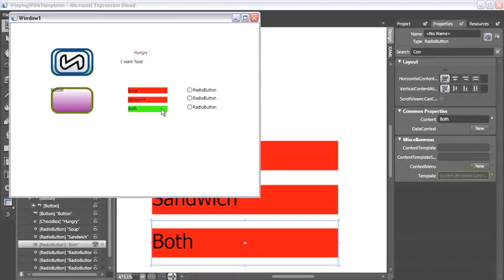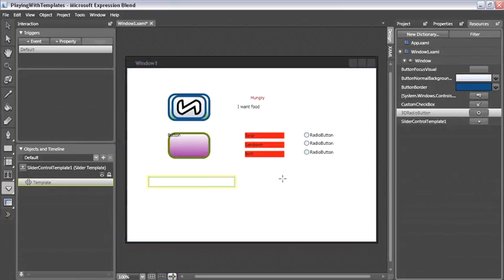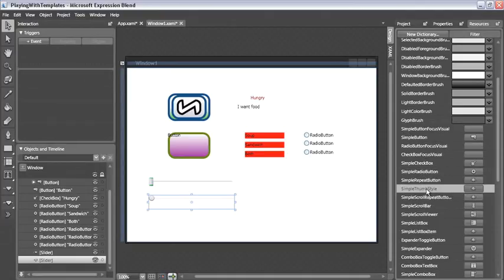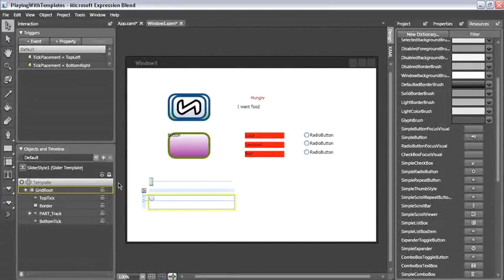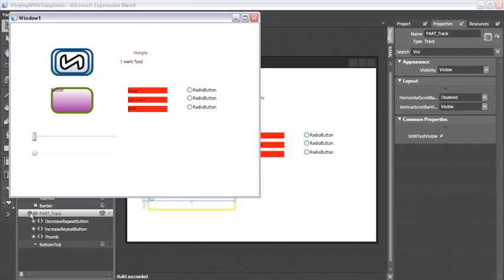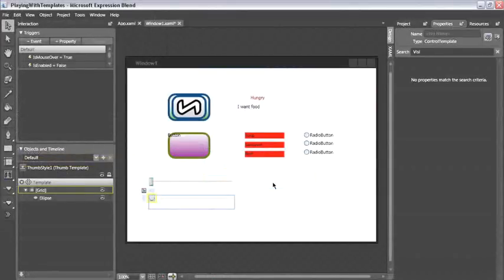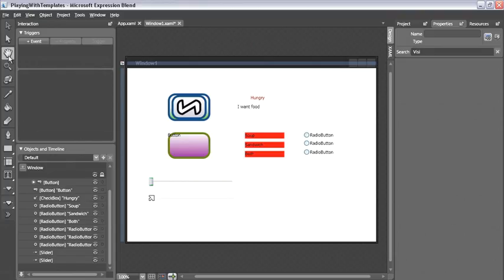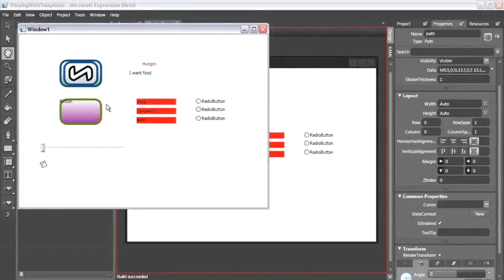TEBES P03 C03 L07 Using Slider Controls